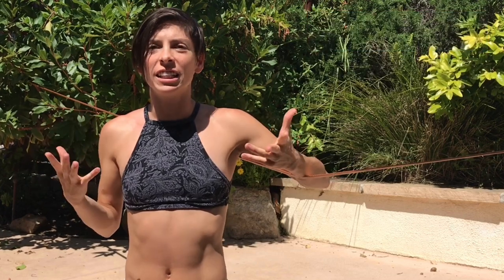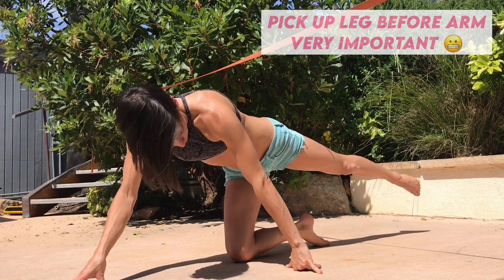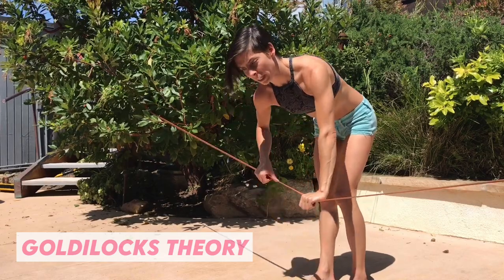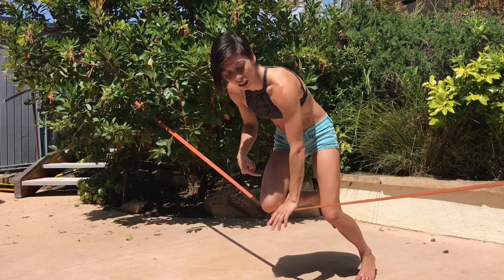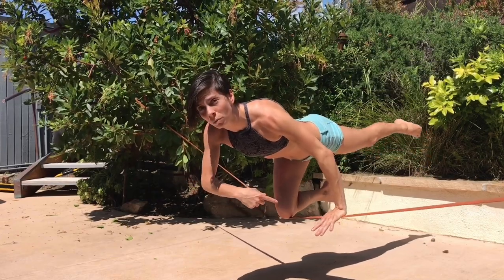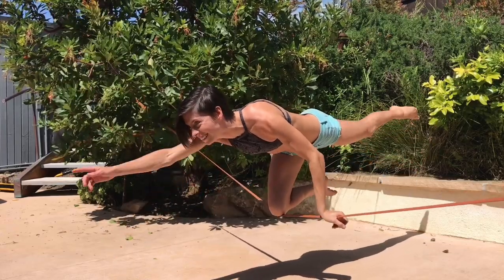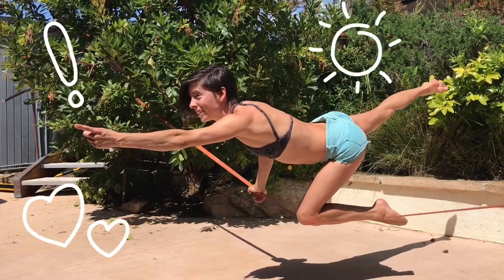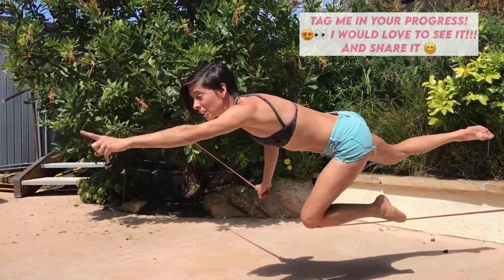BEGINNER Slackline SERIES ~ How to do (Yoga Pose) POINTER on a Slackline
This is How To Do POINTER on a Slackline for Beginners!

We talk about where on the line to practice, points of contact, where to look, and how to balance in the position :)

everything helps and is appreciated!

I hope you found this video useful/helpful/entertaining!